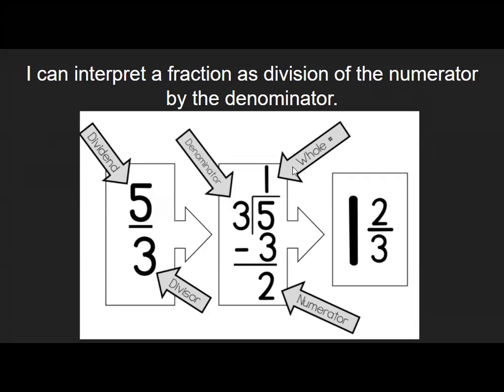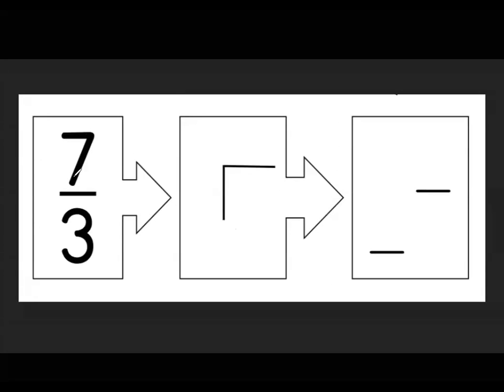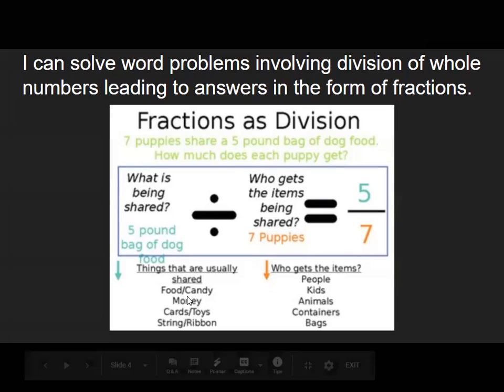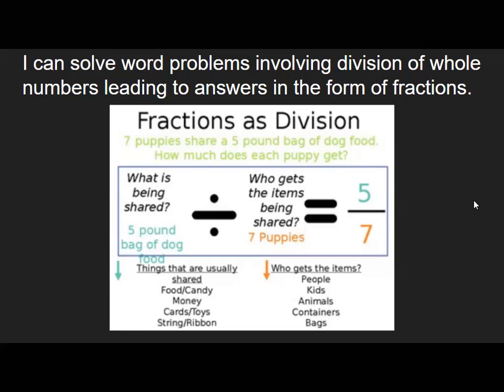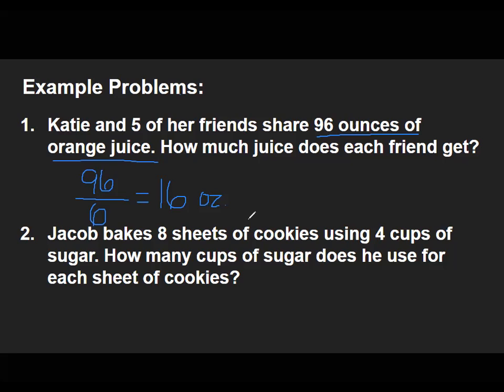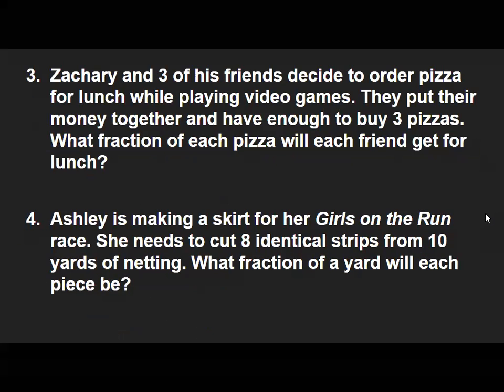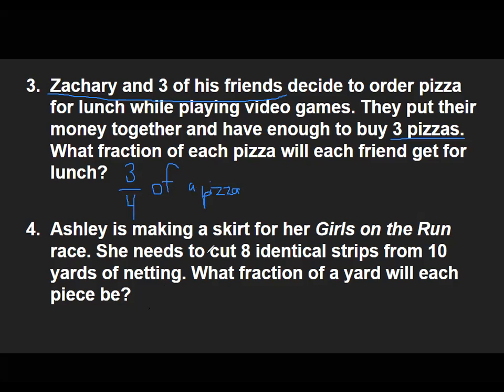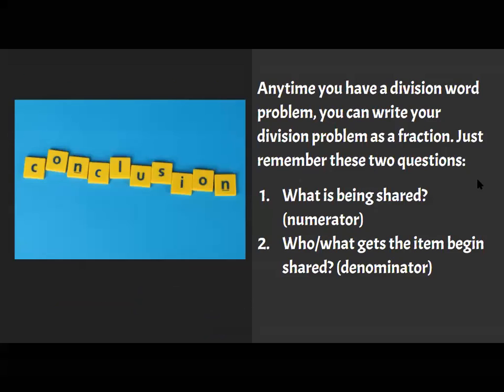Math Grade 5 5.NF.3 Relating Fractions to Division